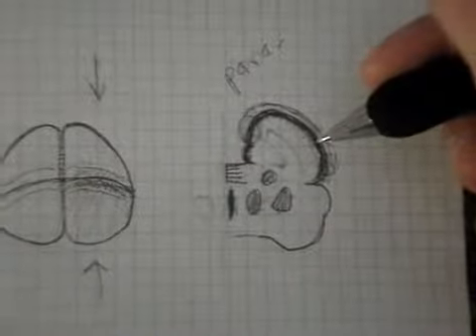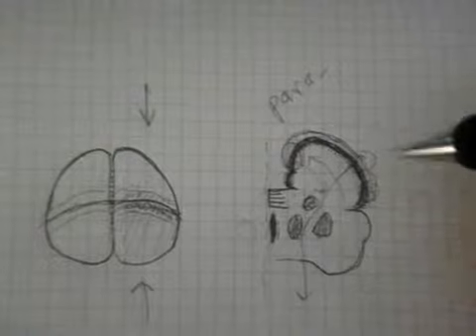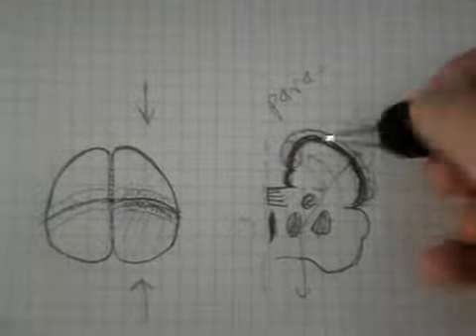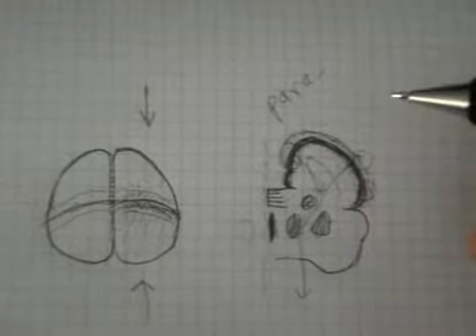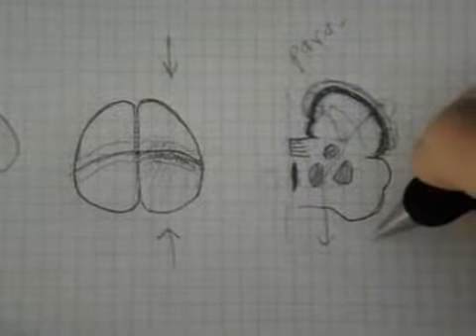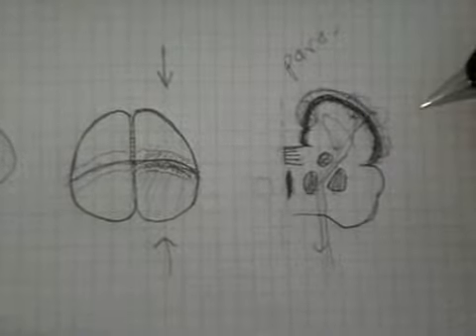17 Cerebellum 1